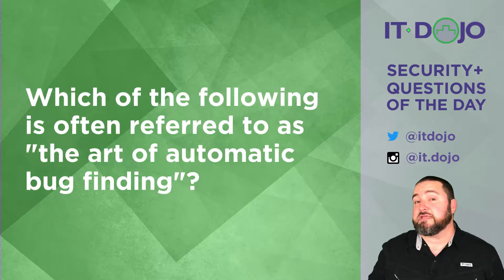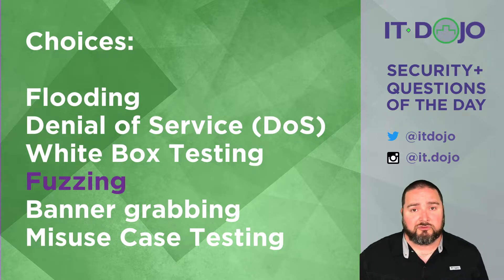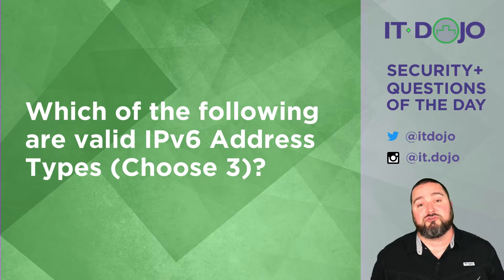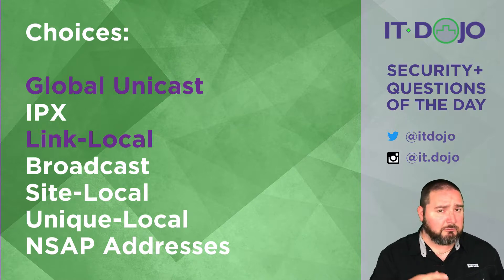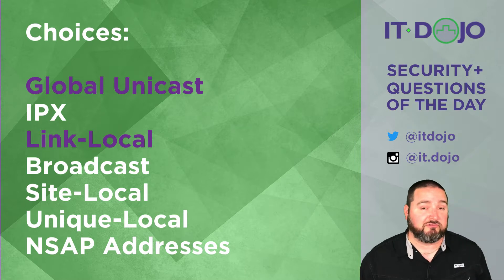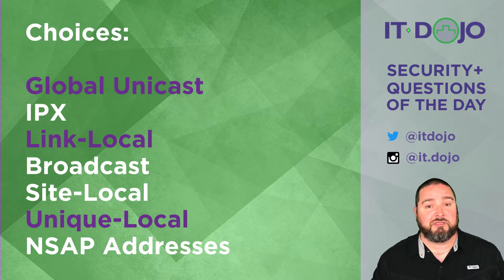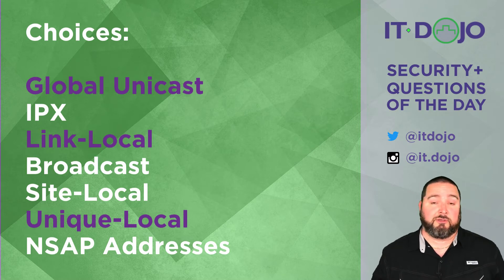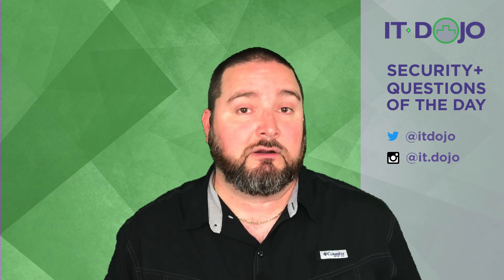Security+ Practice Questions of the Day from IT Dojo - #27 - Fuzzing and IPv6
IT Dojo offers free practice study questions for those who are preparing for their Security+ certification every day. In today's Security+ questions of the day, Colin Weaver asks and answers questions related to Fuzzing and IPv6.